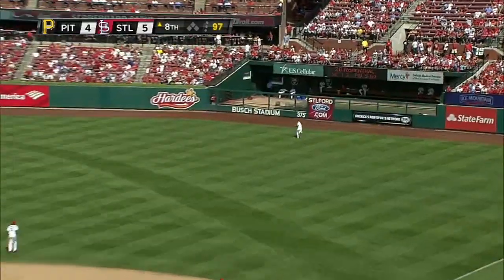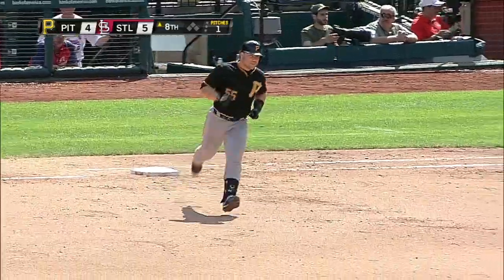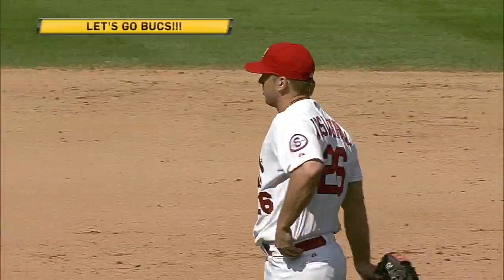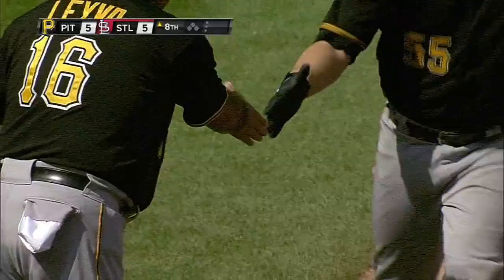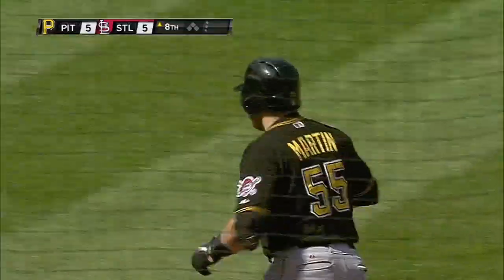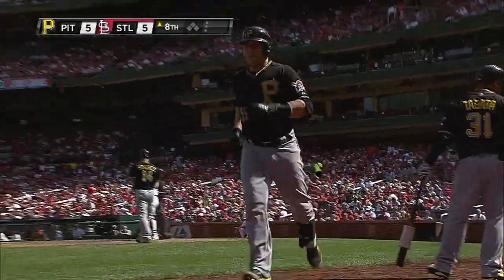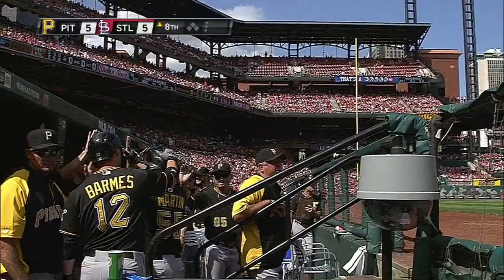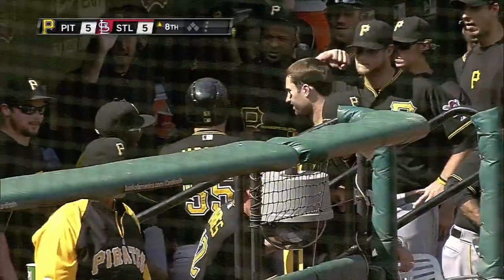2013/08/15 Martin's game-tying blast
PIT@STL: Martin ties the game with a homer to right